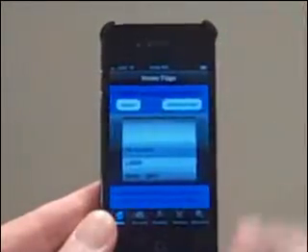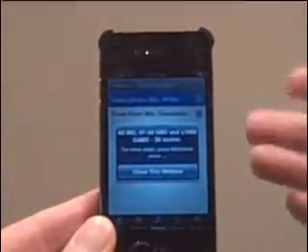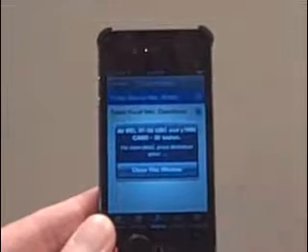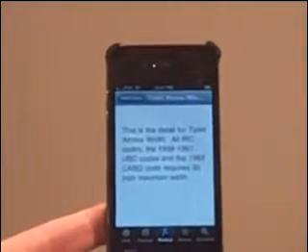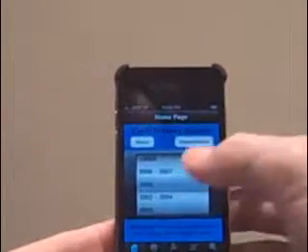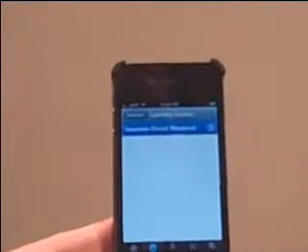CodeHistoryMasterApp.mpg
Demo of Code History Master App on IPhone.